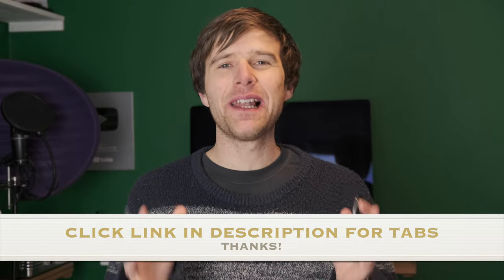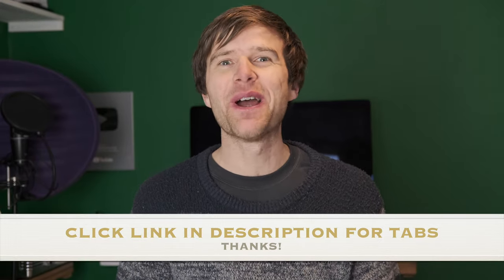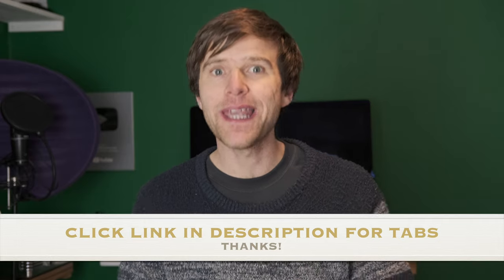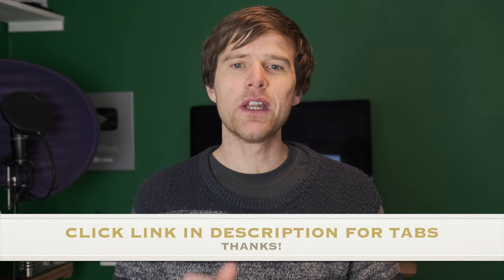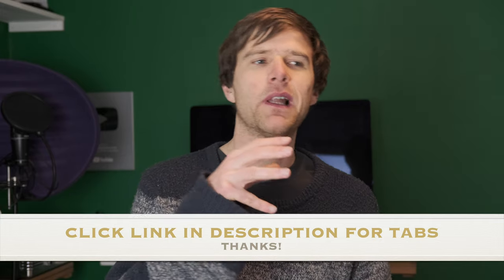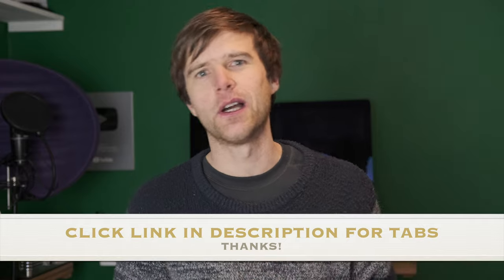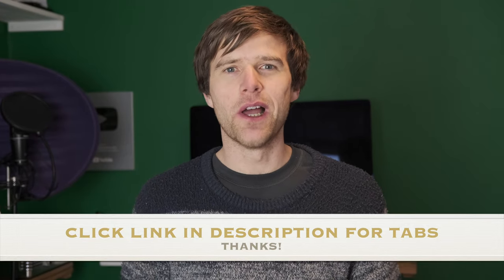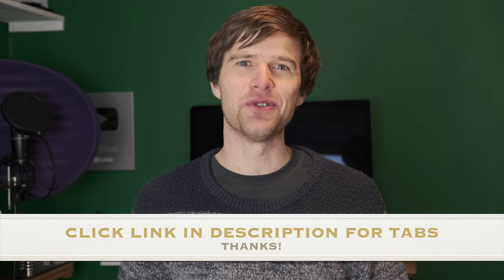The Wellerman (Tiktok Sea Shanty) on harmonica + tabs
Hello! I've arranged 'Soon May the Wellerman Come' (which has become a viral hit on TikTok and elsewhere with the recent sea shanty craze) for diatonic harmonica. I hope enjoy my version of it and I also hope the free tabs help you to learn it!